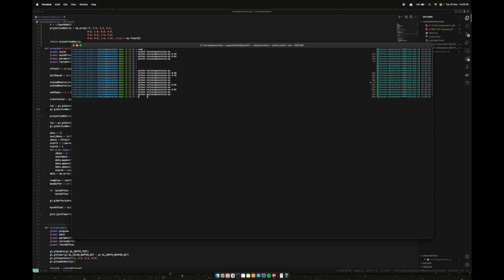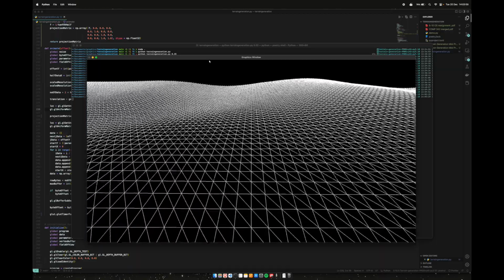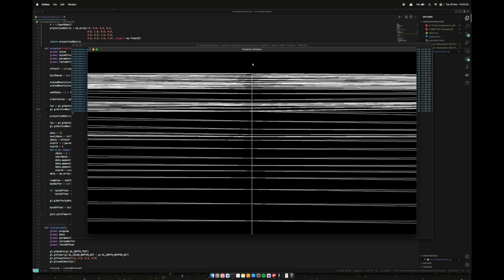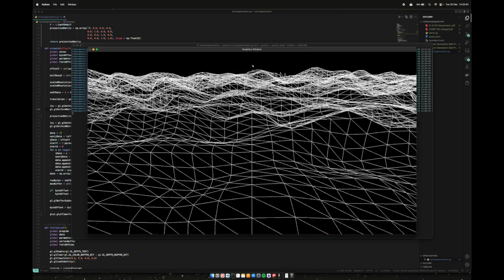Terrain Generation using Perlin Noise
Terrain Generation using Perlin Noise | Mini Project Demonstration